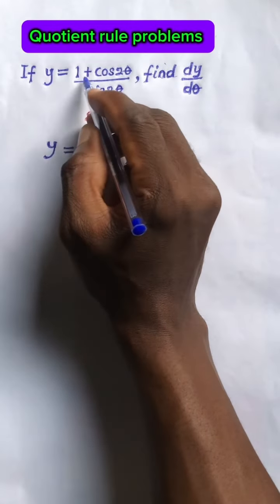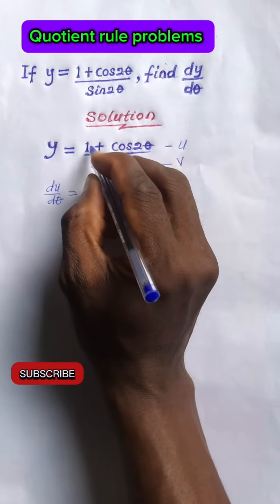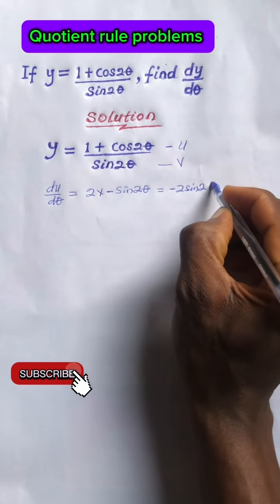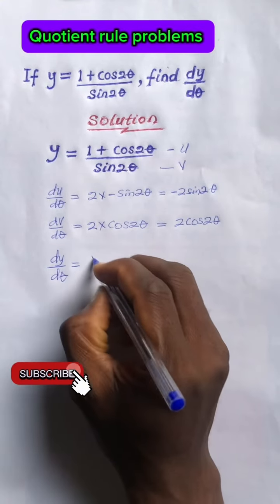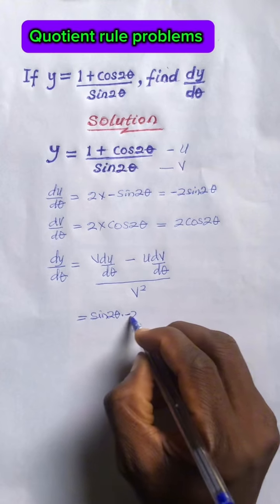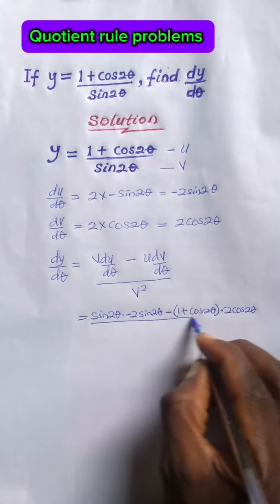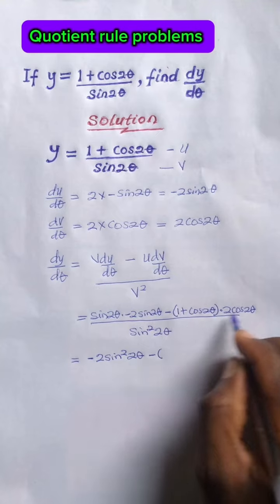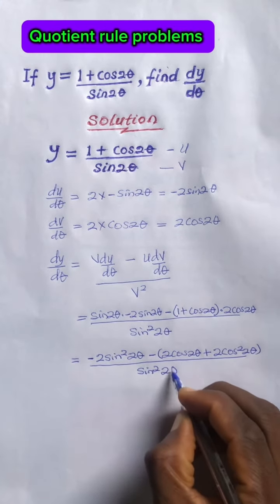Quotient rule problems